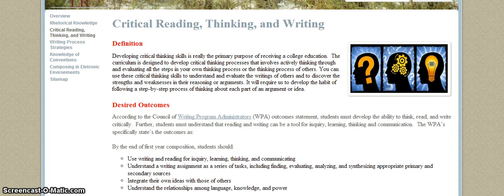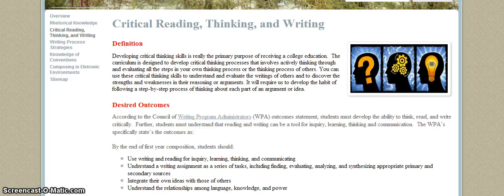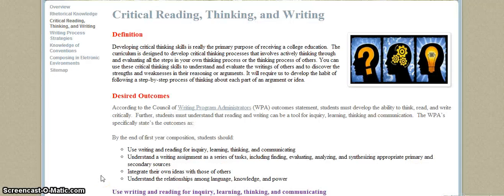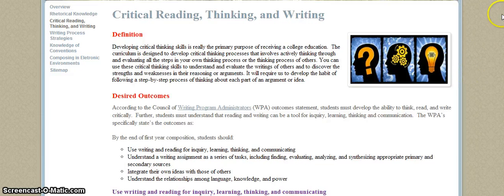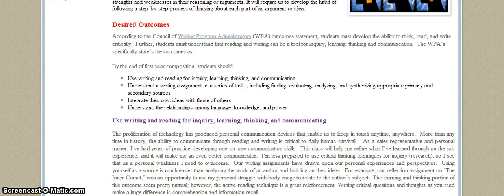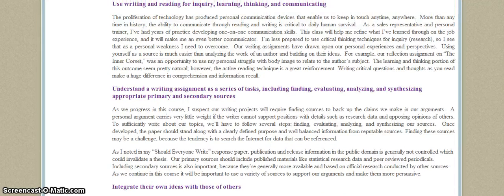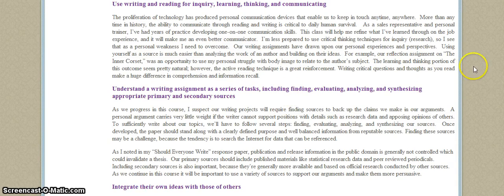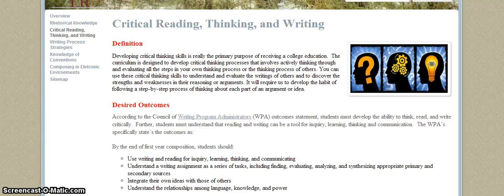Screencast Video Example Jodi Whitehurst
This includes an example of student feedback using screencast software.